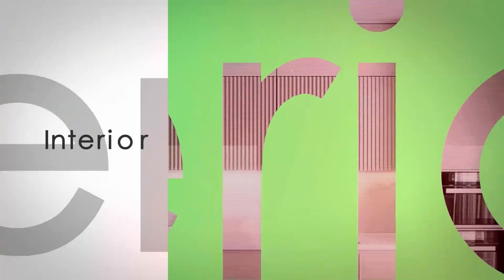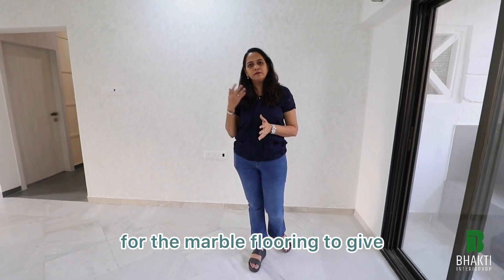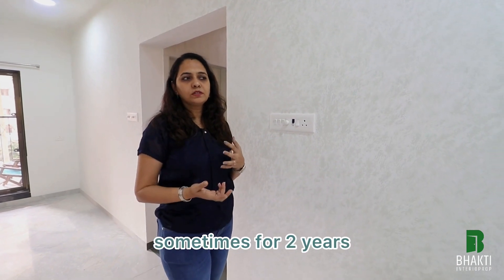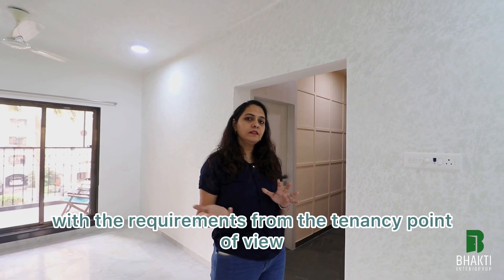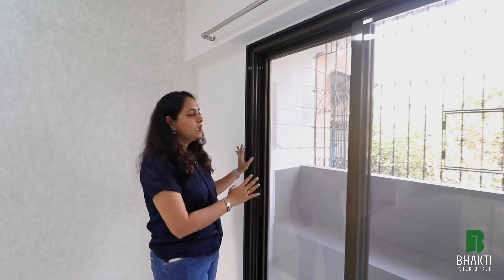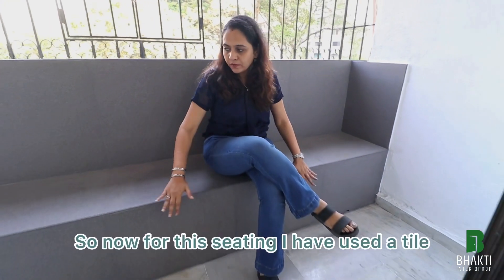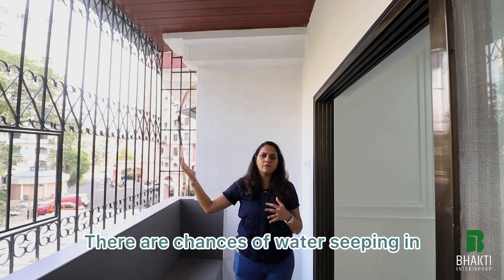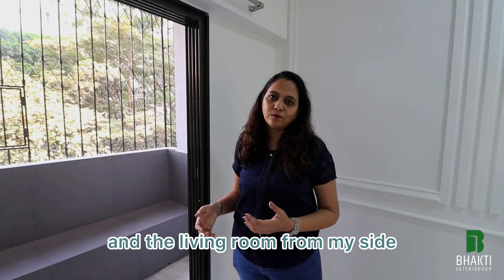2BHK LIVING ROOM & BALCONY INTERIOR DESIGNING MAKEOVER DETAILED VIDEO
Come to witness the transformation of budgeted living room and a balcony makeover.